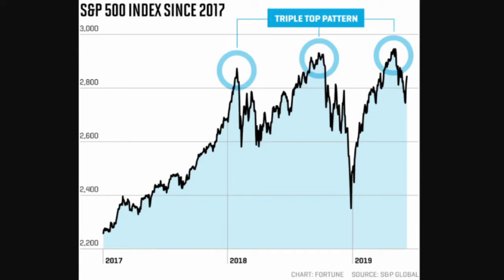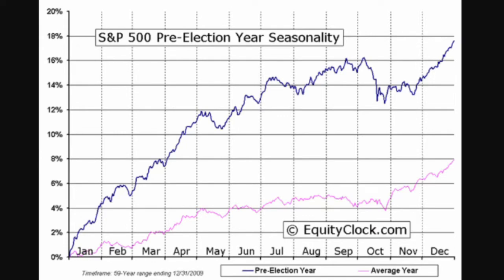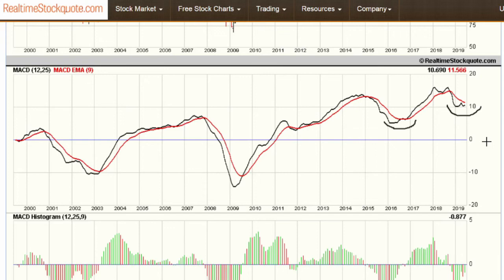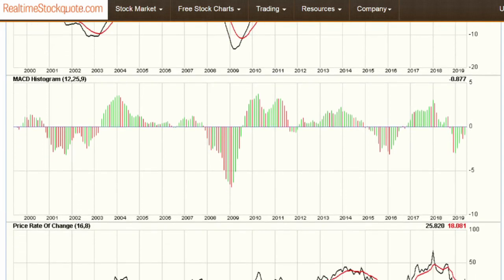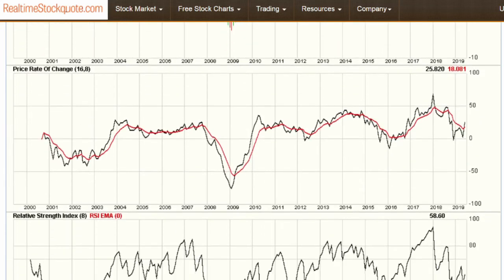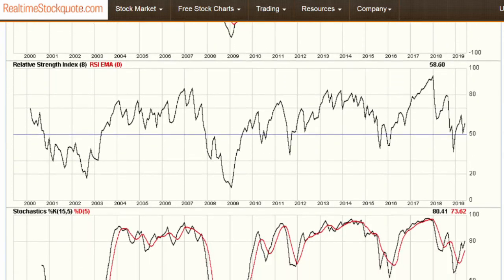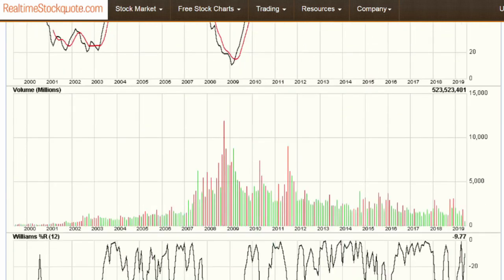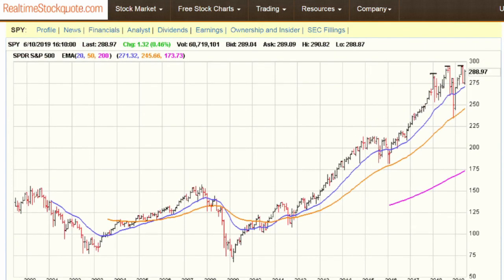Is The Stock Market Going To Plunge, Or Is The Stock Market Going To Rebound?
Where is the stock market going next?  Take a look at a few market perspectives regarding the direction of the stock market.